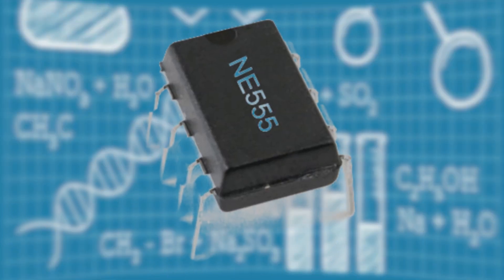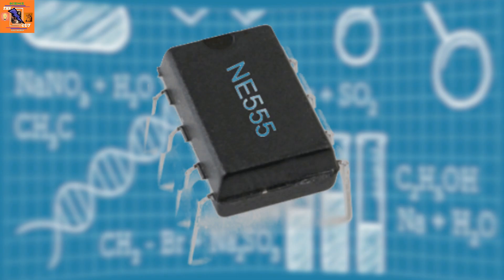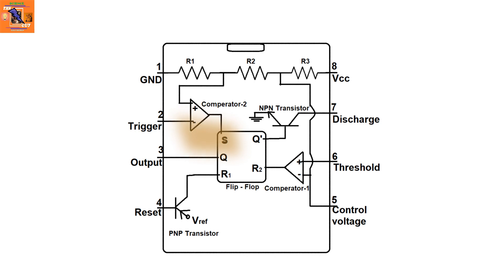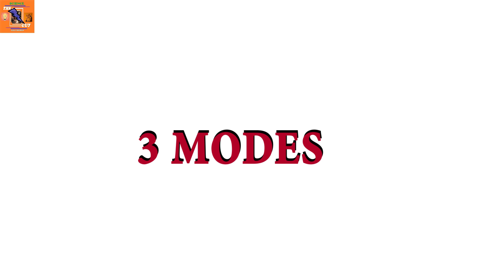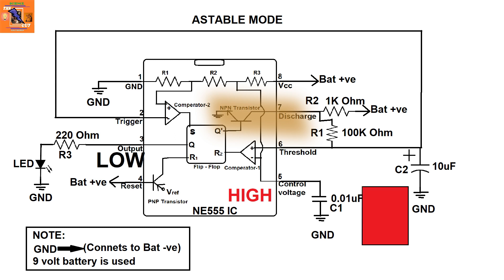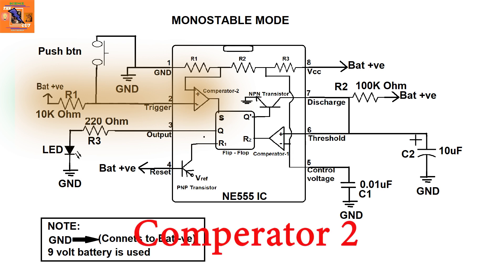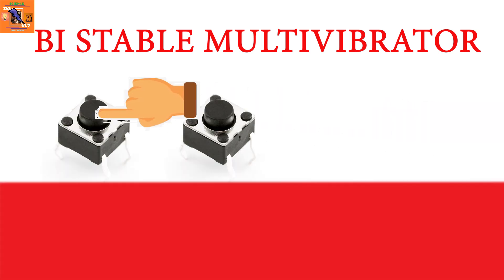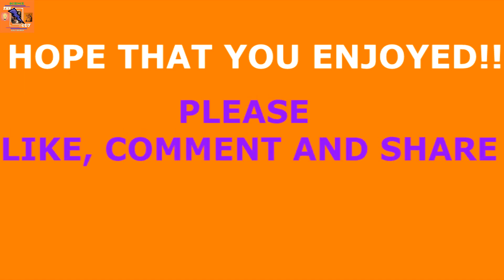HOW 555 TIMER IC WORKS | ANIMATION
IN THIS VIDEO, I WILL TALK ABOUT 555 TIMER IC. FROM THIS VIDEO YOU LEARN HOW THIS IC WORKS AND WHAT ARE THE WAYS IN WHICH THIS IC CAN BE UTILIZED.
THIS IS A ANIMATION VIDEO WITH WILL HELP YOU TO UNDERSTAND VERY EASILY.

ABOUT : THE ELECTRIC GUY IS A CHANNEL RELATED TO SCIENCE. YOU WILL FIND EXPERIMENTS, ELECTRONICS PROJECTS, HOW TO'S, ELECTRONICS BASICS AND MANY MORE IN THIS CHANNEL.